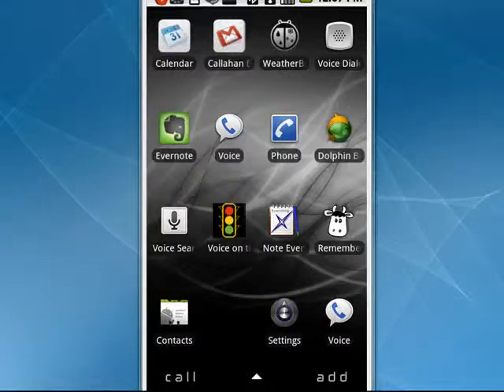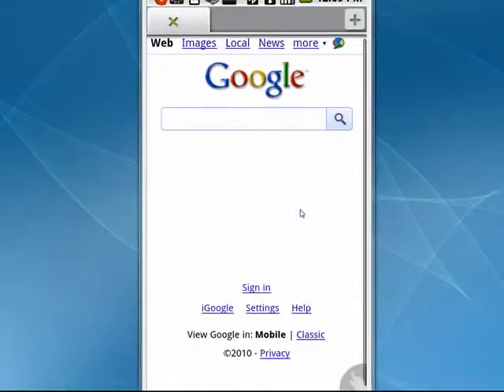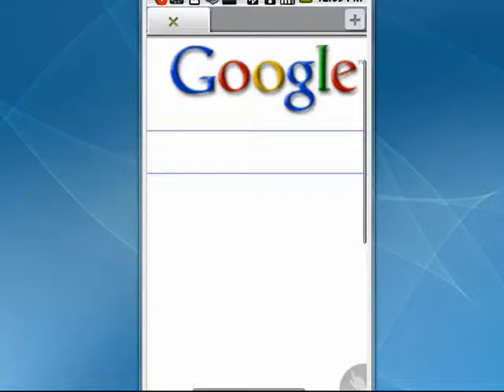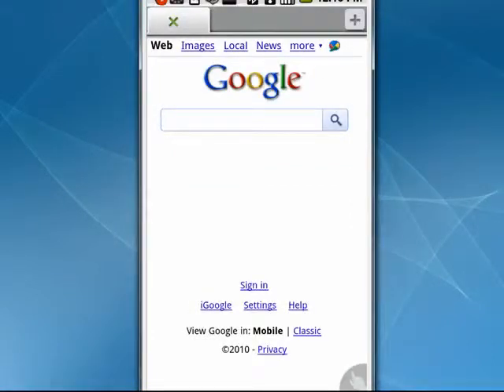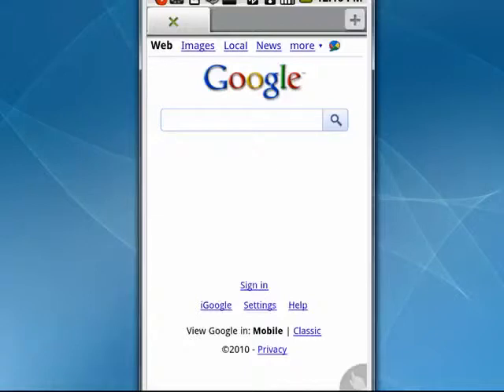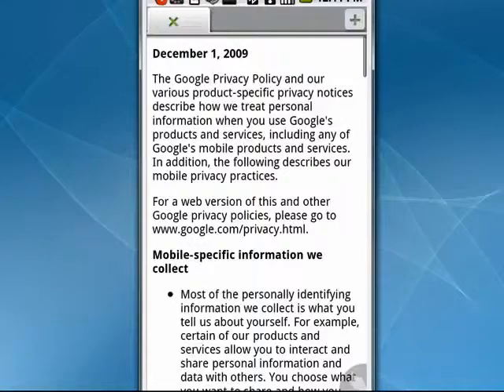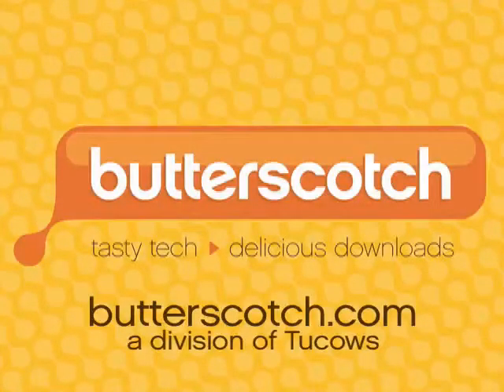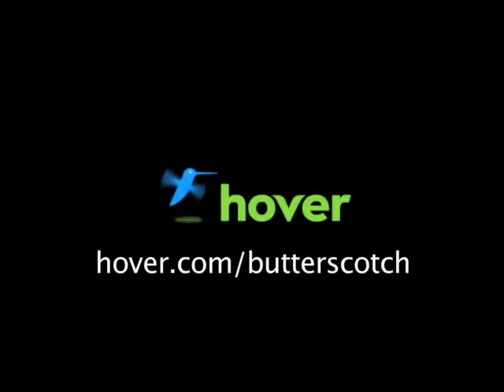How to use pinch browsing on your Android phone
The iPhone has something called pinch browsing, Android OS 2.1 now has this feature, too. It is where you take two fingers and move them apart so that what is on screen gets larger or smaller (zoom in or out) @ butterscotch.com